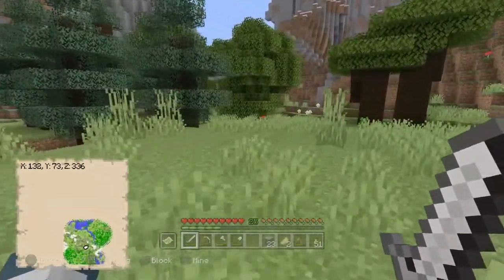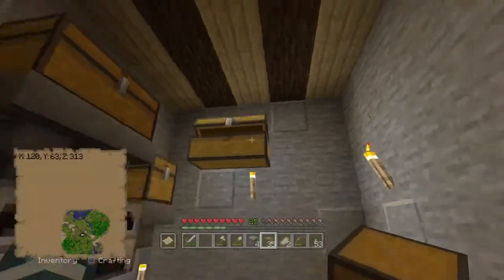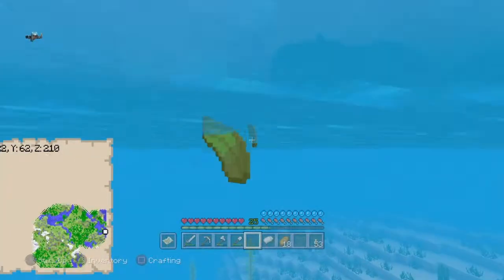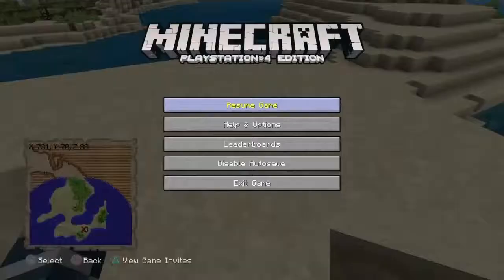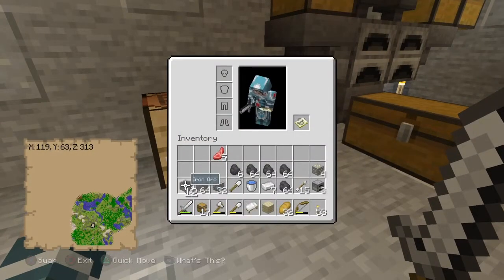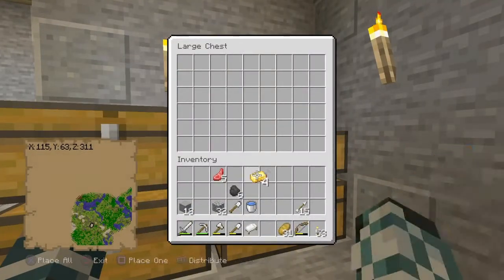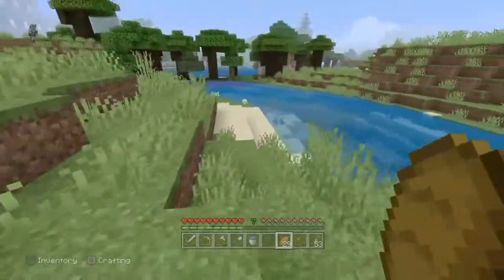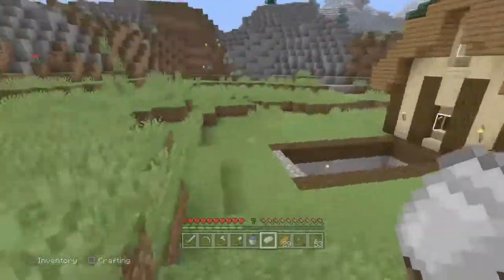Minecraft 4: Enderman 1 Me 0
Join me as I make my first mistake of the series.